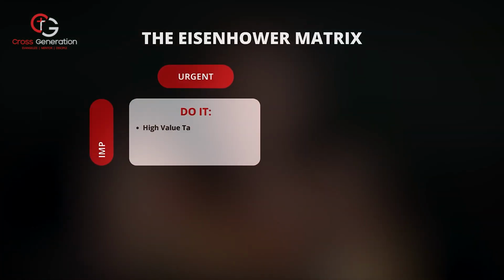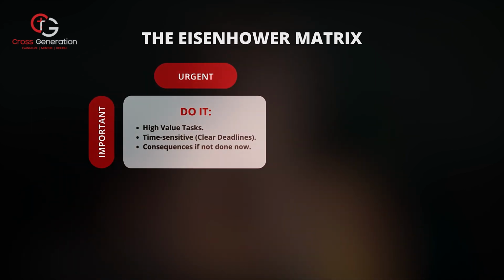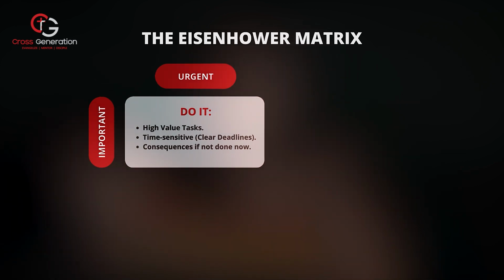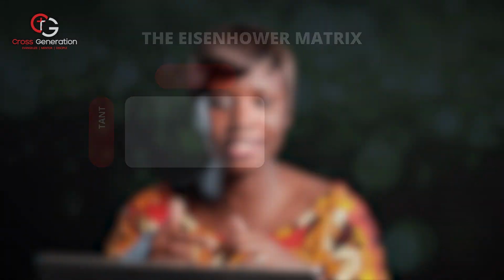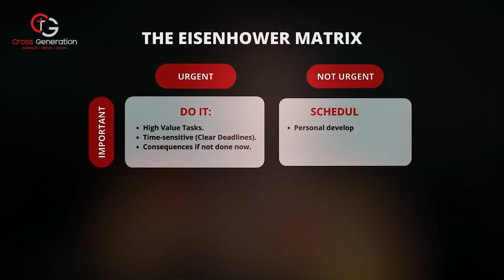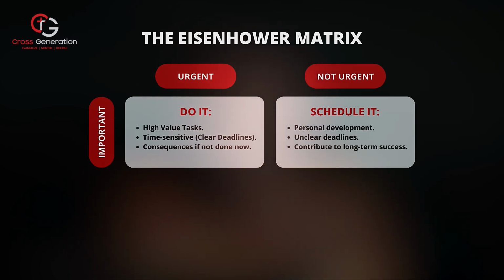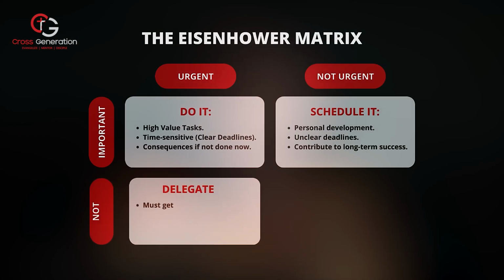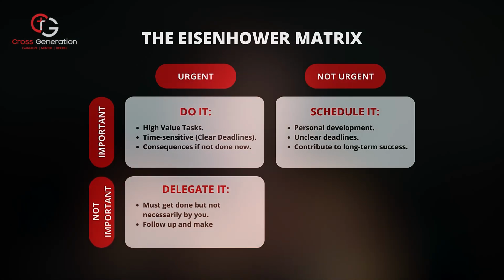The EISENHOWER Matrix Explained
🛐 JOIN US FOR NIGHTWATCH PRAYERS:
EVERY WEDNESDAY
TIME: 9:30 p.m. to 10:00 p.m. EAT.

📖 JOIN US FOR BIBLE STUDY FELLOWSHIP:
EVERY FRIDAY
LOCATION: Highlands Platinum Restaurant, Commerce House, Moi Avenue, Nairobi, Kenya.
TIME: 6:00 p.m. to 8:00 p.m. EAT.

💲 SUPPORT THIS MINISTRY FINANCIALLY:
M-PESA - Buy Goods - 520 758
Cross Generation Inspiration Network

💬 TO INVITE ME TO SPEAK:
Want to have George come and speak at your next event?